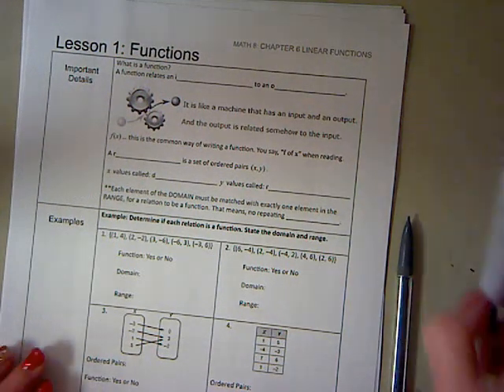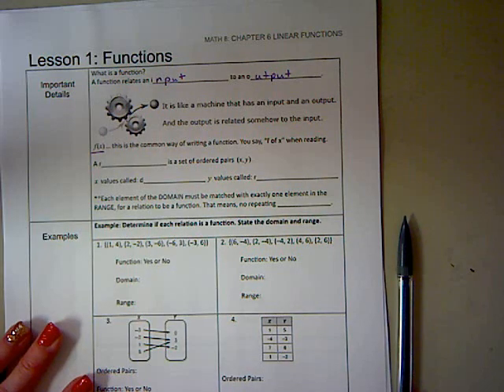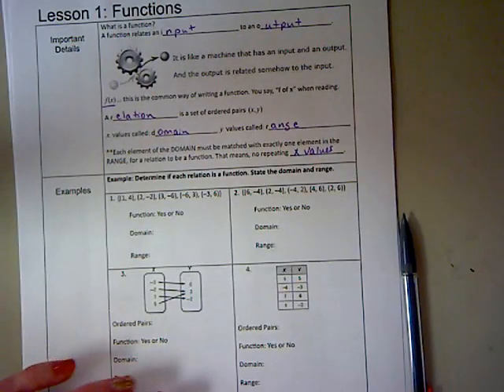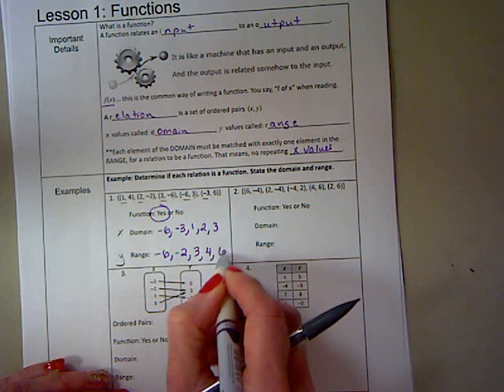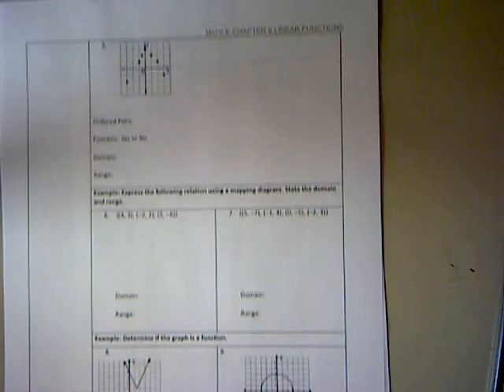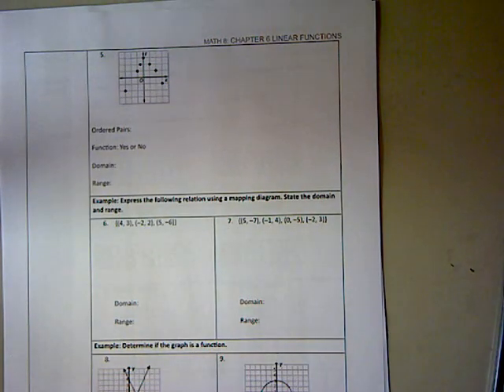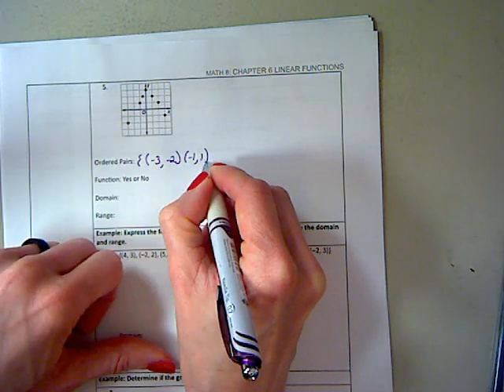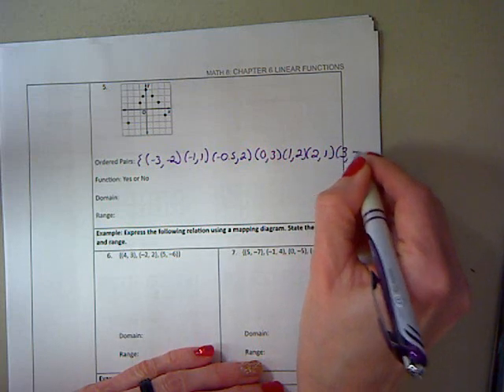Math 8 Lesson 6-1